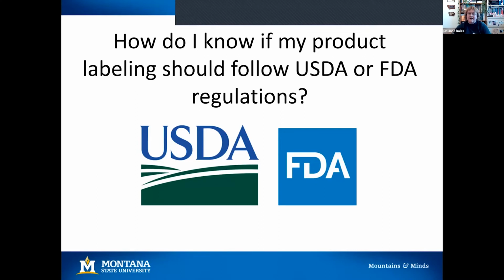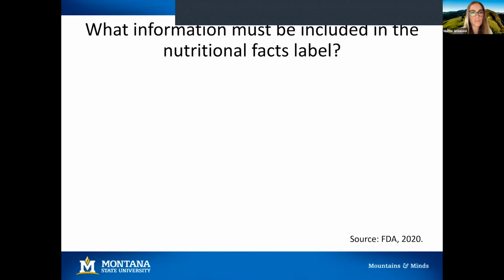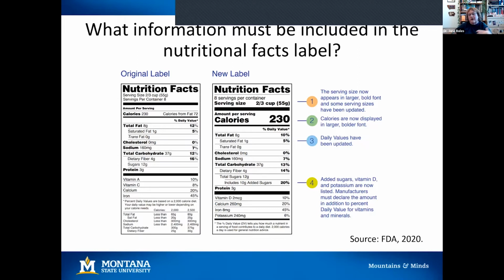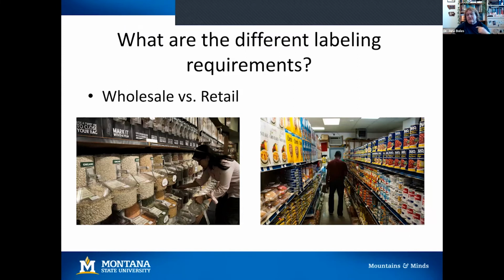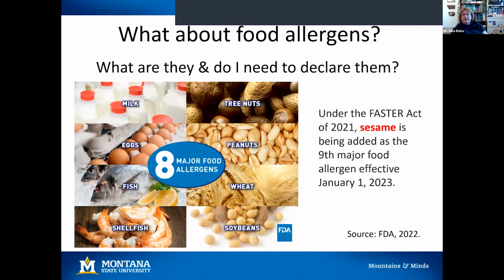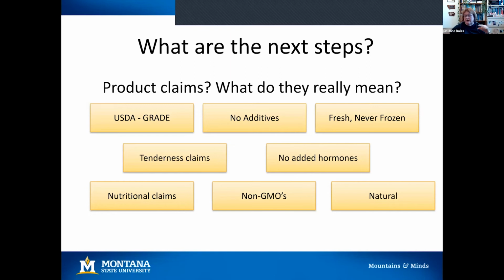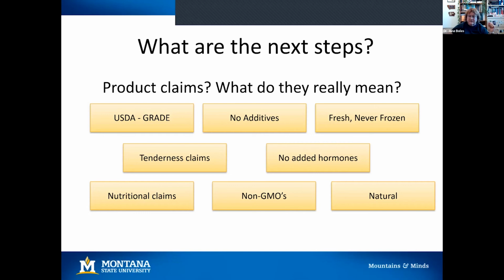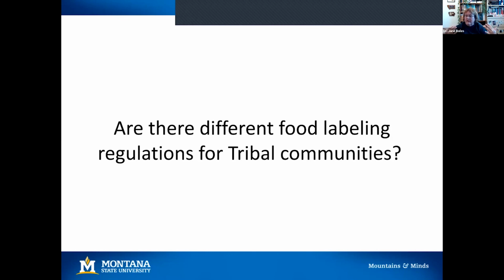NMS FOOD LABELING